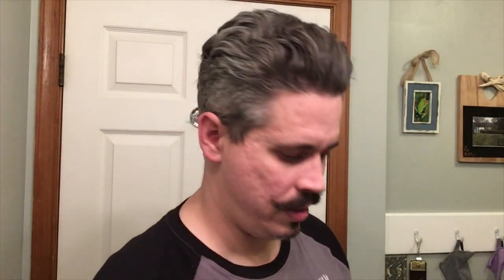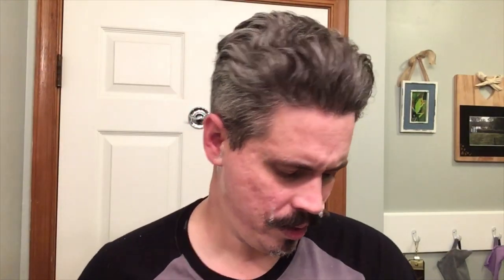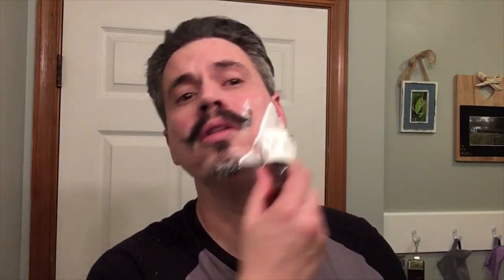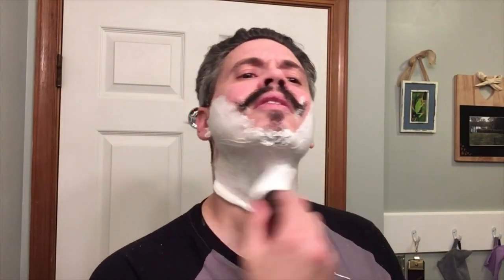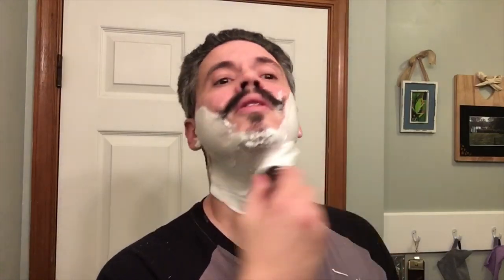Christmas Shave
The shave:

Yaqi Mixed Red handle brush
Black Ship Grooming - Siren Song
Gem G-Bar

Post shave:

Chiseled Face - Cedar and Spice Aftershave
Duke Cannon aftershave balm